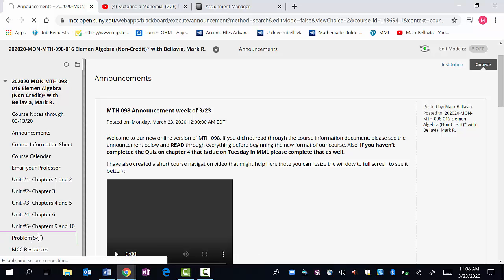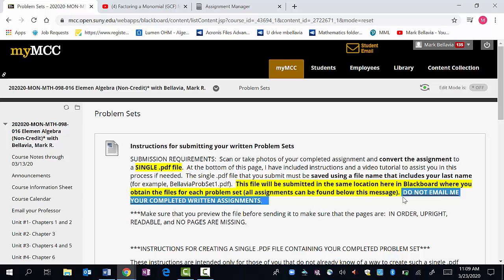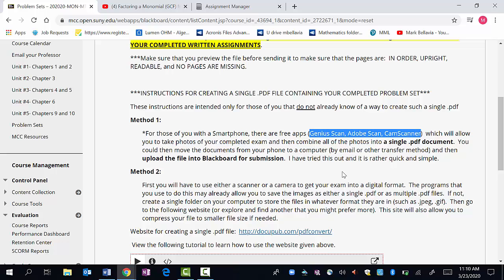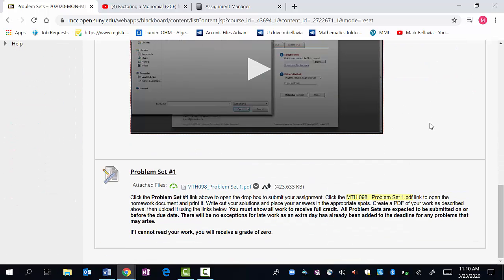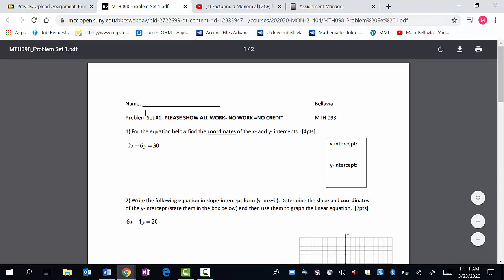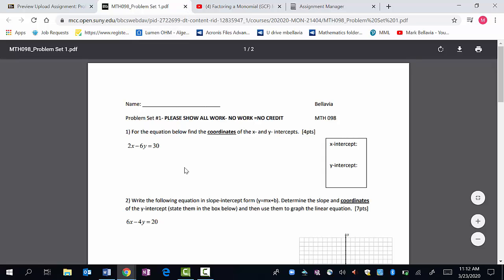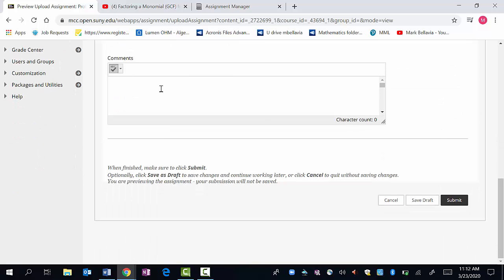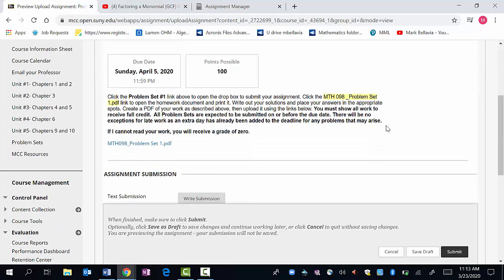Problem Sets Navigation